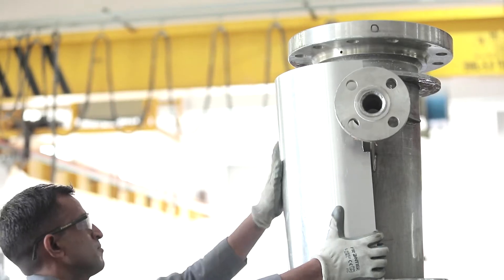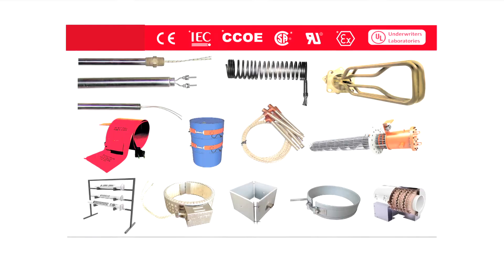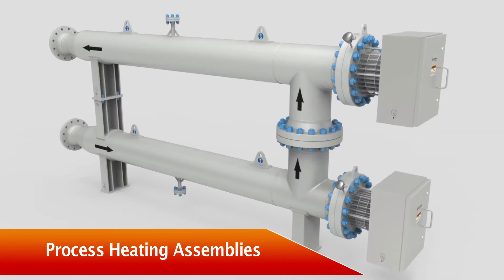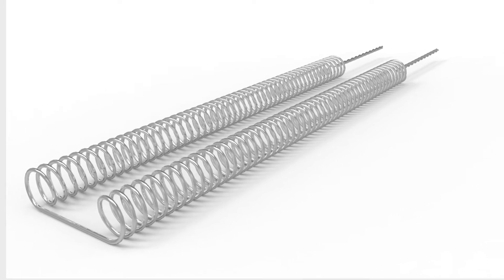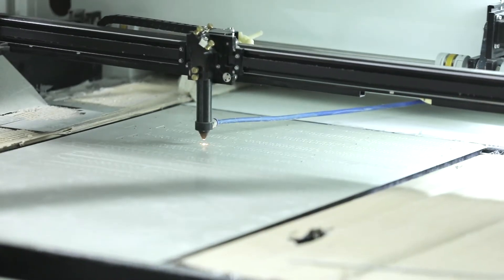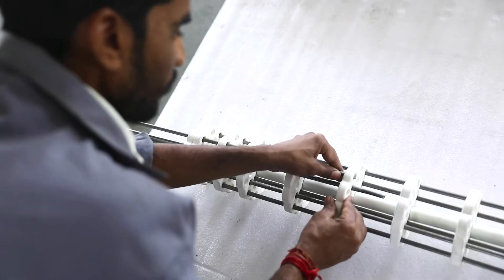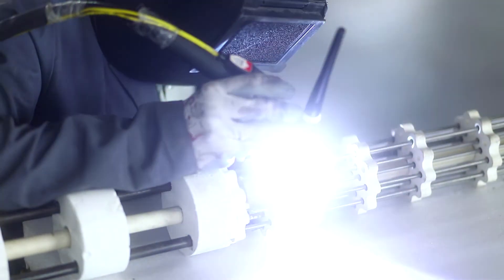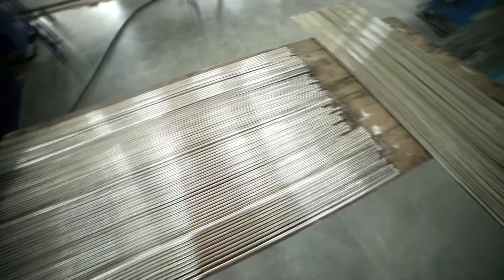Marathon Heater (India) Private Limited Introduction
Marathon Heater India Private Limited is one of the largest heater manufacturing company in India. We started development of heaters in 2007 with joint venture between Marathon Heater Inc. USA and Tempsens Instruments India. From 2016, Marathon Heater India became a fully independent Indian company associated with Tempsens Instruments after the merger of Marathon Inc. Marathon’s commitment to customer service and engineering brought rapid growth to the company. Today Marathon Heater India employs over 150 people in 40000 sq ft built-up plant in Udaipur, Rajasthan, India; serving Indian as well as Global customers; challenging heating applications with engineered heating solutions ; being one of the largest solution providers for thermal engineering products, with world class manufacturing facilities in India, Germany and Indonesia. We are also a part of Pyrotech Group, established by four technocrats in 1976 at Udaipur, with Thermocouples and RTDs as their first product. We are focused on the manufacturing and supply of high quality Thermal engineering products, its accessories and services built to specific customer needs. The company has collaborated with world leaders in Thermal engineering technologies for non-contact temperature measurement, heaters, furnaces and other critical components. We add value to these products and deliver engineered solutions, backed by efficient service and application supports.

Equipped with modern infrastructure, pioneering technologies and an enthusiasticteam of competent engineers, we have evolved over the past years to become one of the most reliable manufacturers of Industrial heating solutions. Marathon continues its incessant accomplishments of delivering solutions for heating technologies to its large base of satisfied customers. We are constantly exploring ways to improve our products; together with maintaining order processing, design processes and product literature. “Quality and Customer Satisfaction” was and will always be our prime dictum.